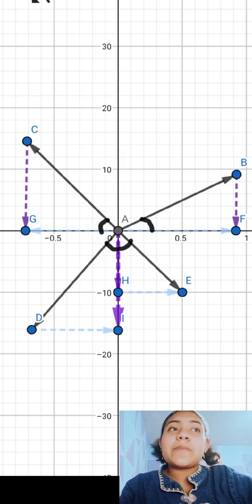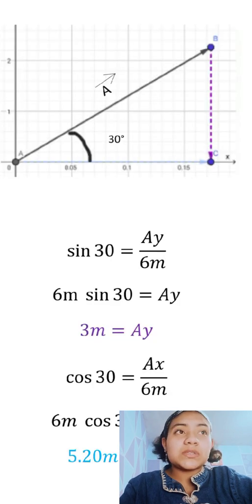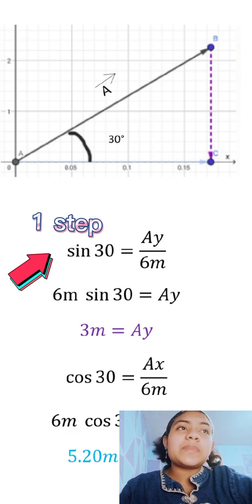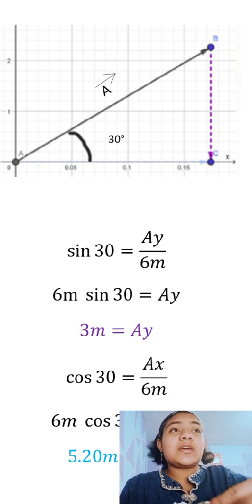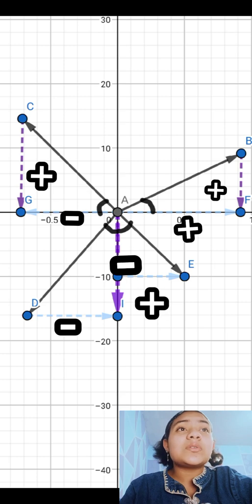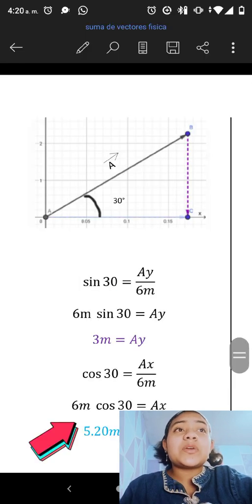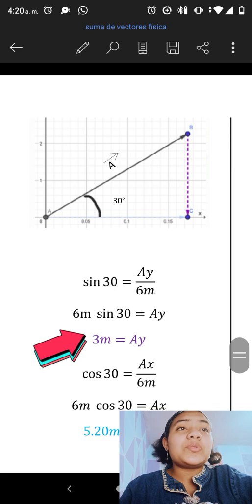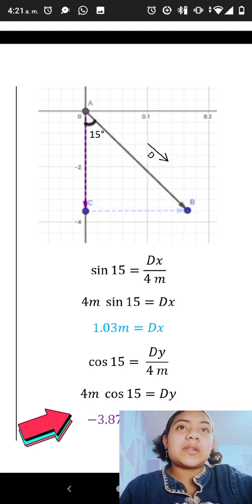sum of vector method analityc and graphic ✨ 412